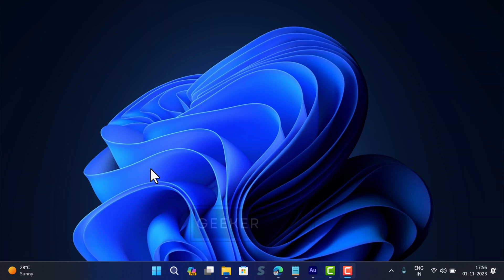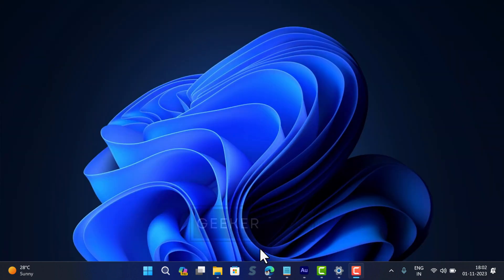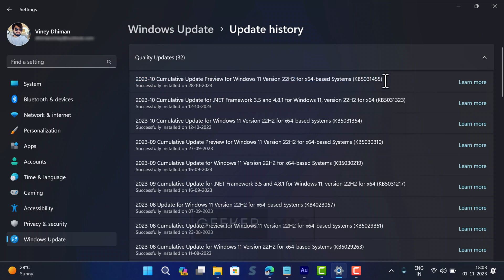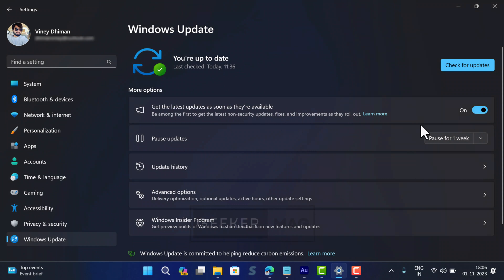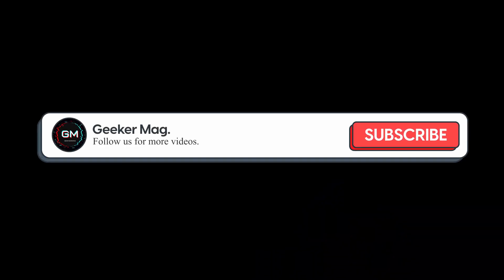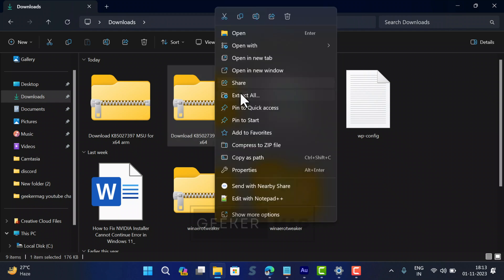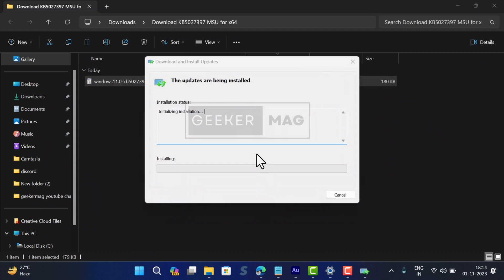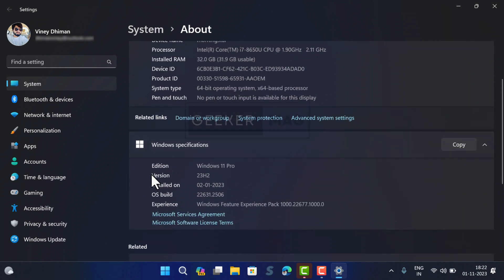How to Get Windows 11 23H2 (KB5027397) October 2023 Update (Not Showing)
If you have landed on this post, then it’s highly possible that you want to install Windows 11 23h2 or the October 2023 update, right? But unable to do that because it won’t appear in the Windows Update.

In landed on this video, you will learn how to get Windows 11 23H2 (Windows 11 Cumulative Update KB5027397) manually if it won’t appear in Windows Update.

FOLLOW@GEEKERMAG
FOLLOW@GEEKERMAG
FOLLOW@GEEKERMAG

RECOMMENDED DOWNLOADS